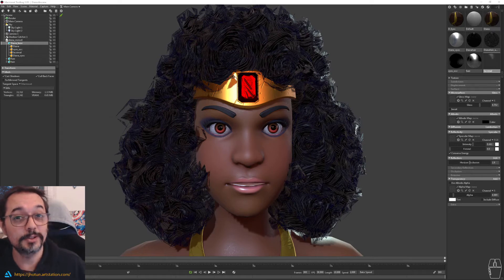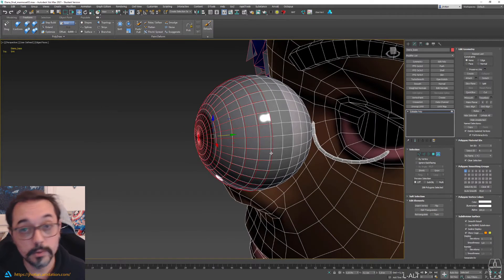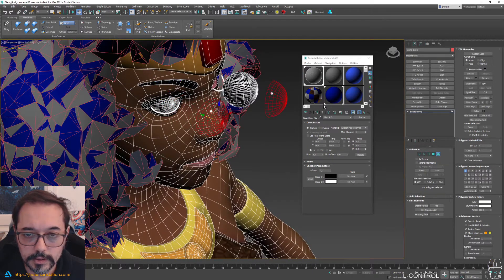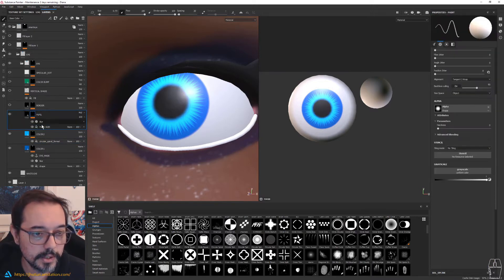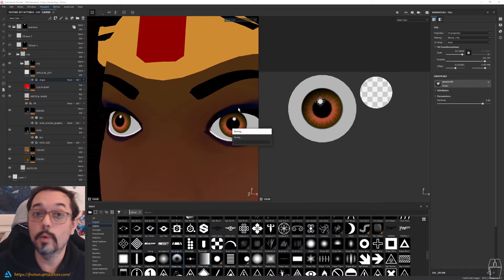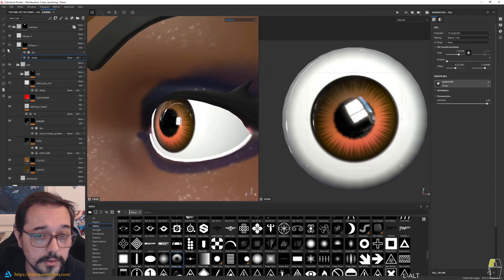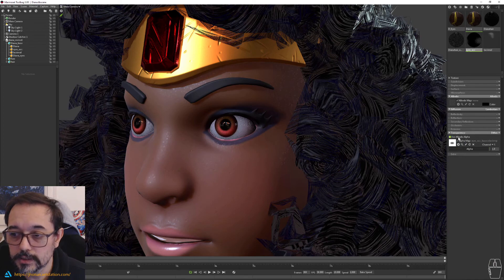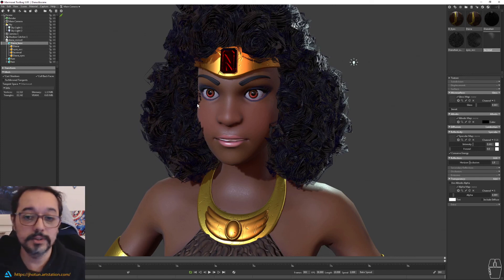Videogame Eyes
Simple and efective techniques to increase the quality of your game eyes.